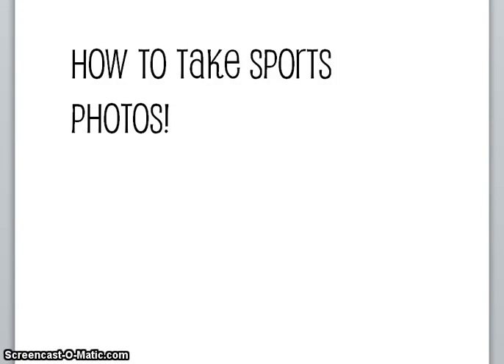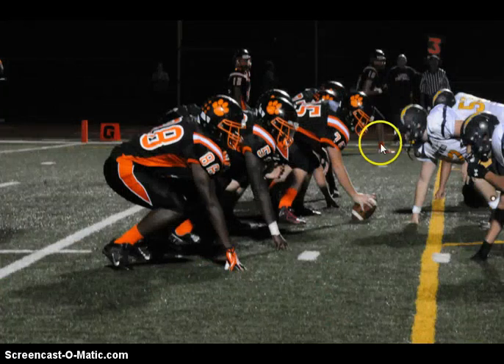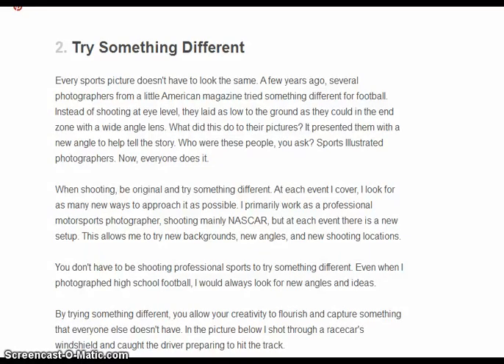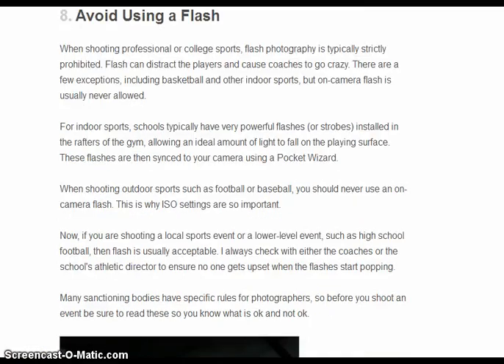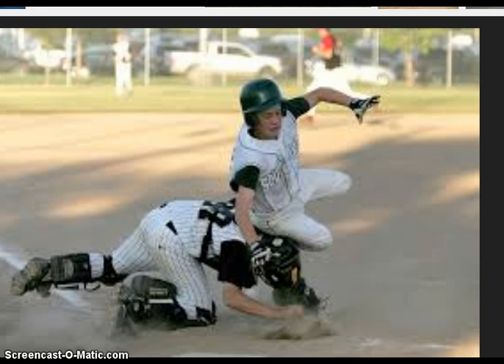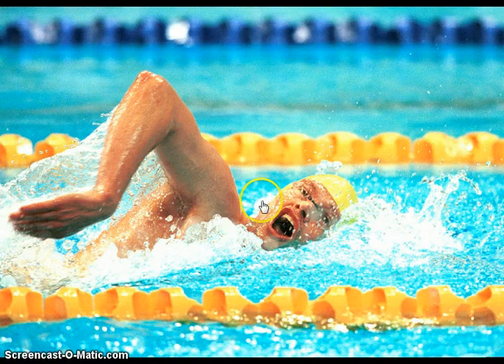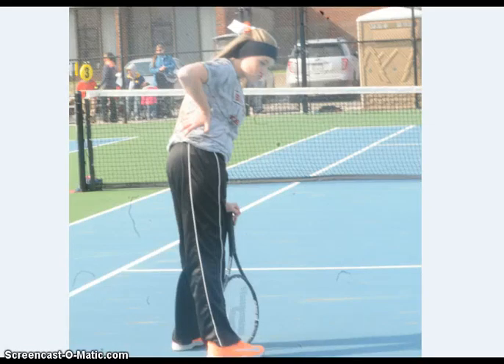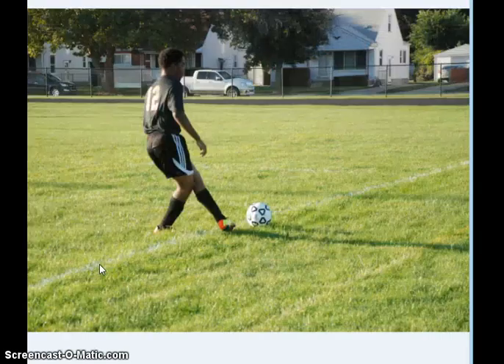Yearbook Tutorial: How to take Sports Photos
Narrated by: Kim Pham